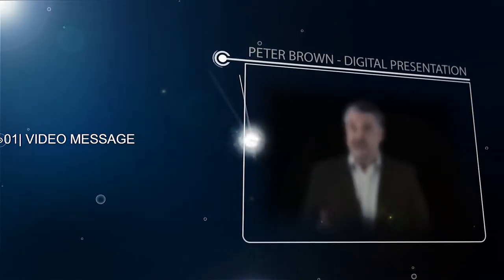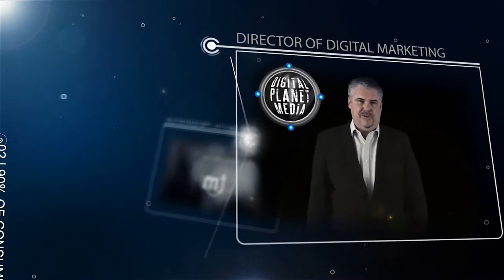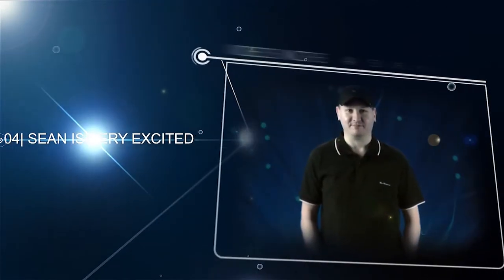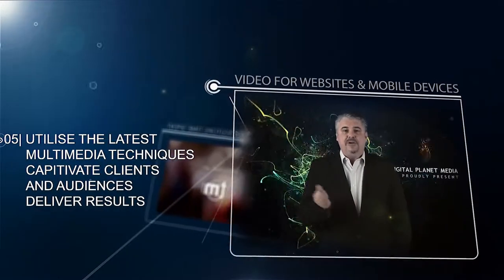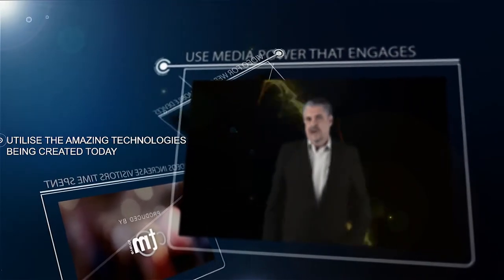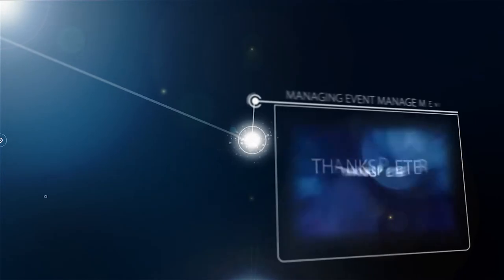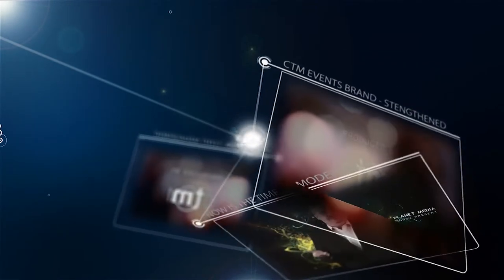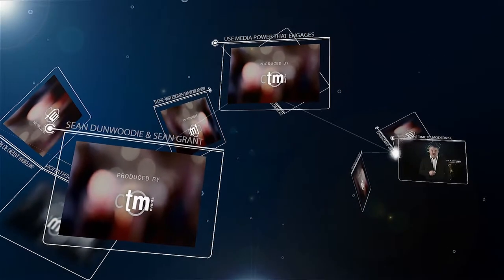CTM Final render